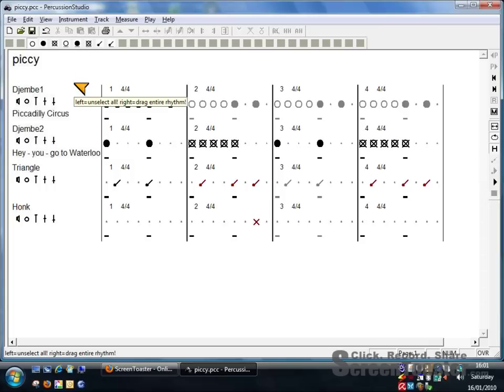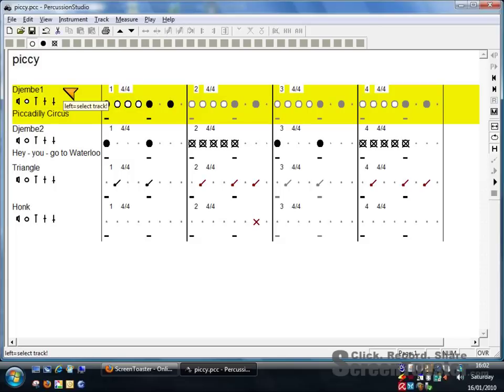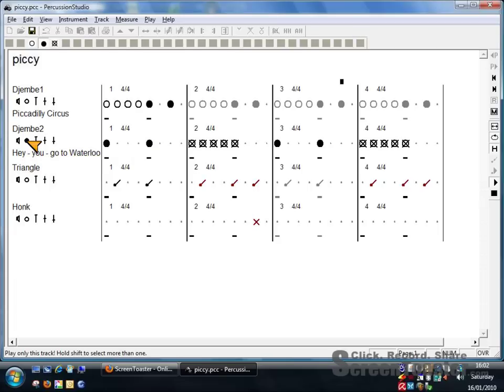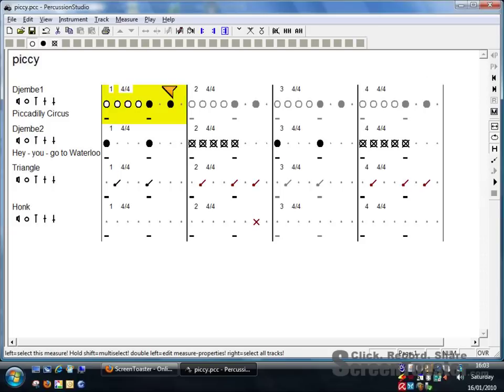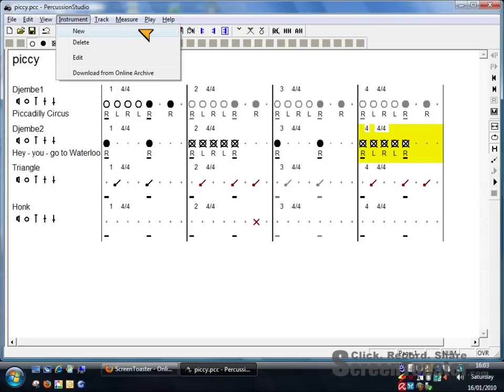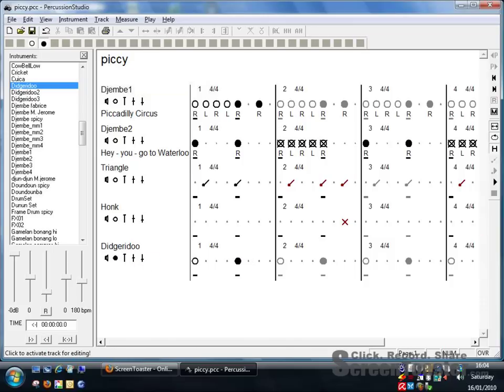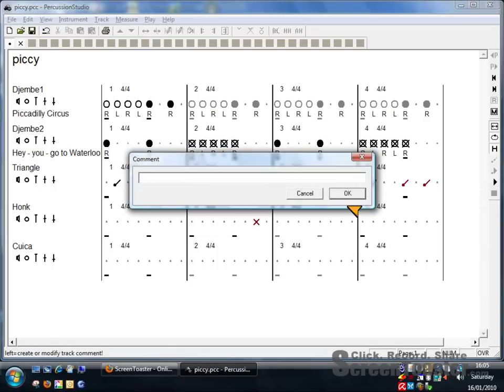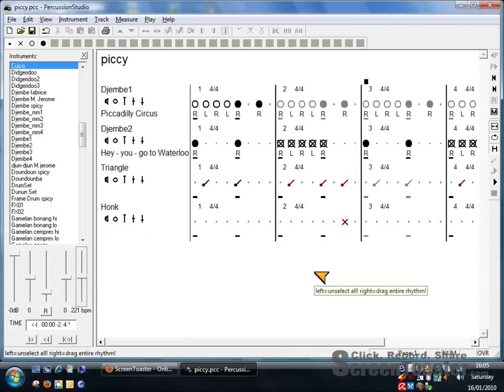Using Percussion Studio to play back previously-saved rhyhms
Playing back already-saved rhythms on Percussion Studio. Download the program here, free
Suggest viewing it full-screen - click the little red lozenge bottom right of video window.